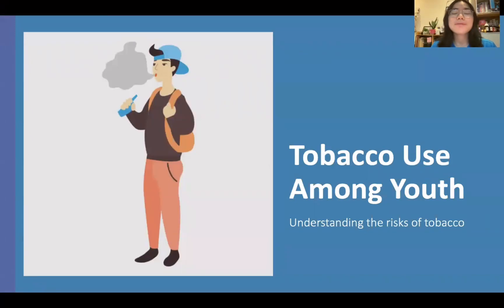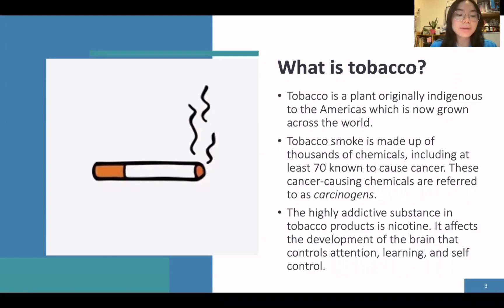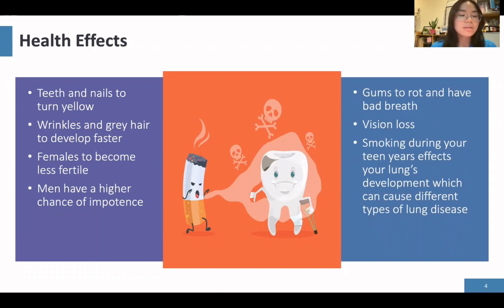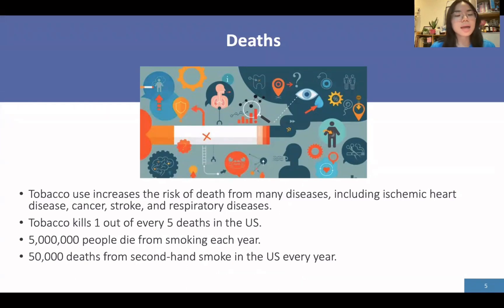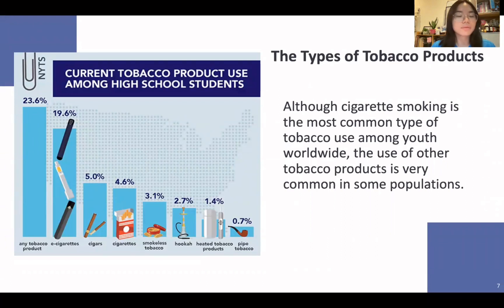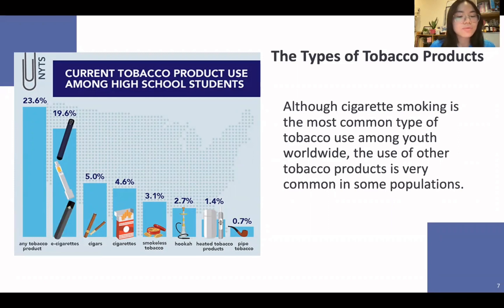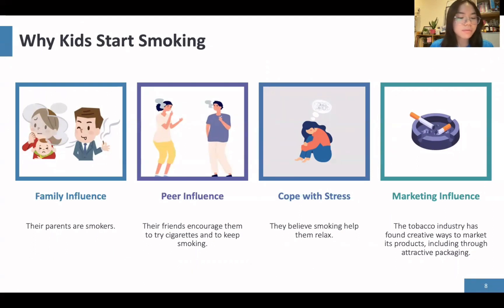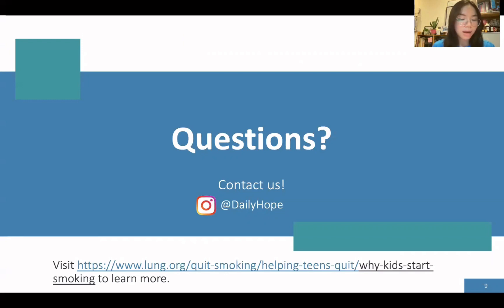Tobacco Use Among Youth Workshop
Welcome to today's workshop!
The main objective of this workshop is to increase people's knowledge upon tobacco and the harmfulness of tobacco to our health.
Trying to understand the risk of tobacco.